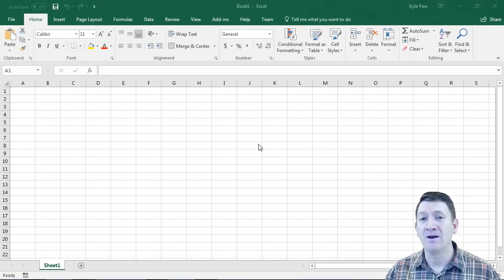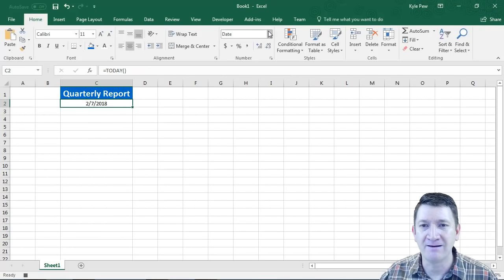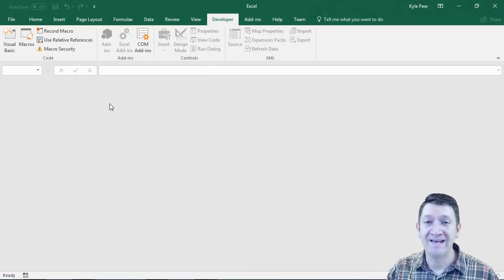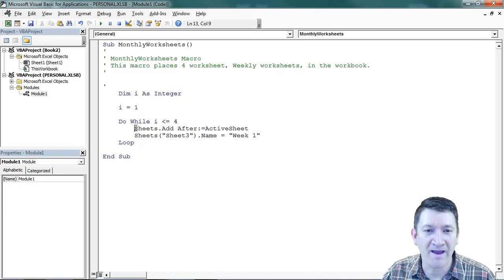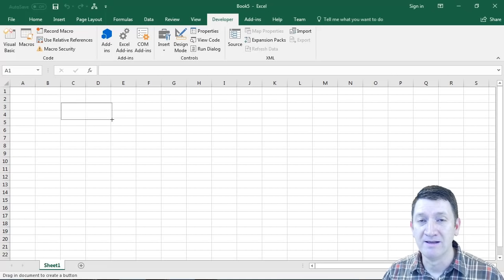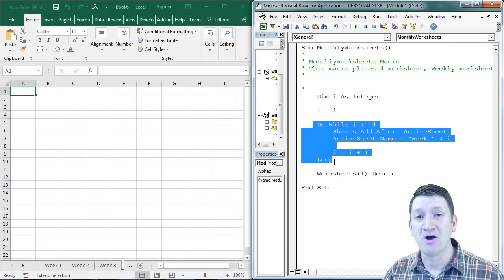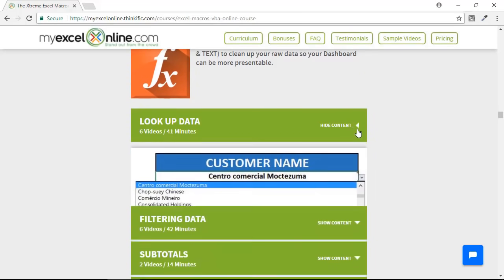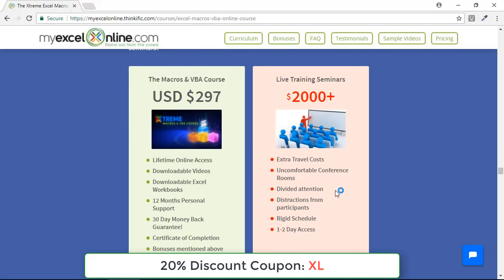Master Excel MACROS & VBA in ONLY 1 HOUR!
In this Microsoft Excel Tutorial you will learn Excel Macros & VBA Programming inside 1 Hour! DOWNLOAD THE PRACTICE WORKBOOKS & FREE MACROS & VBA CHEAT SHEET

I am using Excel 2016 in this VBA Excel Programming & Macro tutorial but you can also apply what I teach in Excel 2010, Excel 2013,  Excel 2019 and Excel Mac versions 2011 and 2016 (as well as the latest Office 365 version).

In this Excel Macro & VBA Programming tutorial for beginners you will learn how to:

👉 Record MACROS & Write VBA Code within 1 HOUR!
👉 AUTOMATE repetitive & boring tasks with a single press of a button that will SAVE YOU Time & Money!
👉 Save and share your Macros!
👉 Debug and step into your VBA code

JUMP TO AN EXCEL FORMULA & FUNCTION TUTORIAL WITHIN THIS VIDEO:

0:00:00 - Introduction
09:00 - Record a Macro
21:40 - Modify a Macro using the VBA Editor
27:30 - Save a Macro Enabled Workbook
29:30 - Insert a Worksheet & Rename it using a Macro
43:25 - Add a Macro to the Quick Access Toolbar
45:45 - How to add a Button to run a Macro
50:03 - Step into & debug your VBA code

👨‍🏫 Access 30+ Excel & Office Courses & support for ONLY $1 💵
(All Excel levels covered)

Cheers,

JOHN MICHALOUDIS
Chief Inspirational Officer & Microsoft MVP